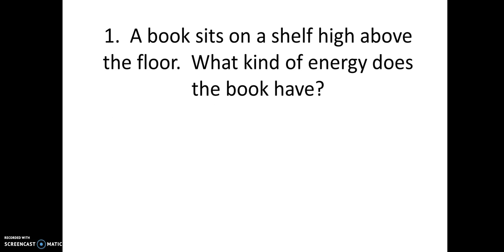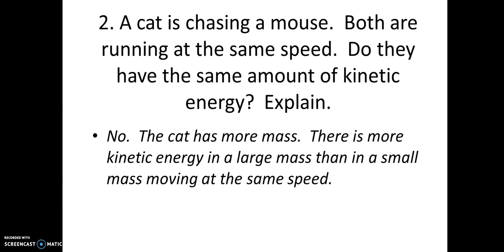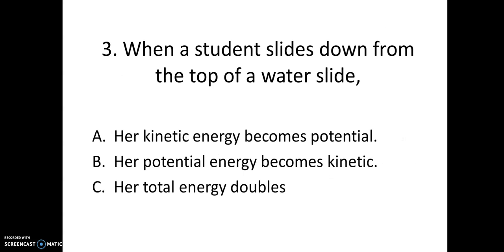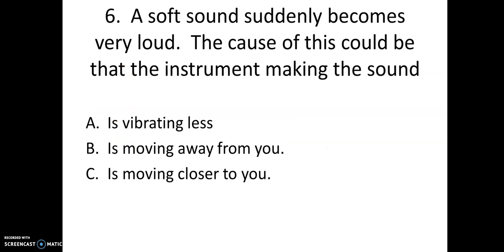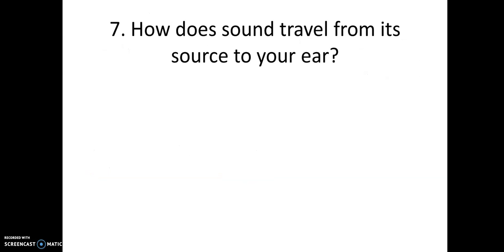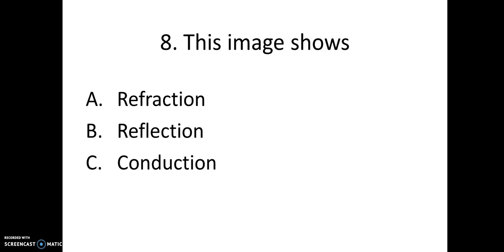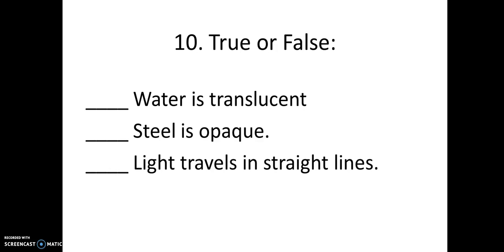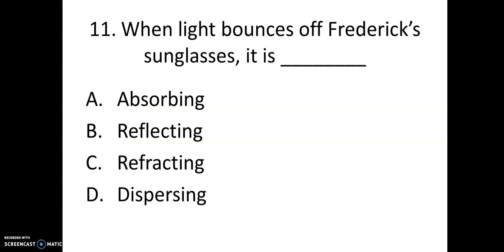Thursday, May 7-Study Guide pt. 1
Open up books to pg. 252 with a pencil ready to work on the study guide